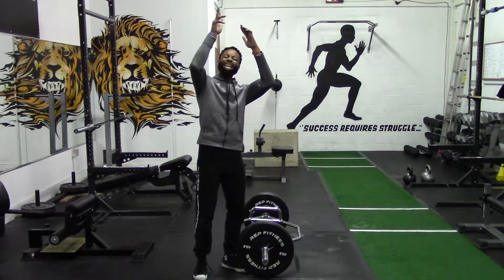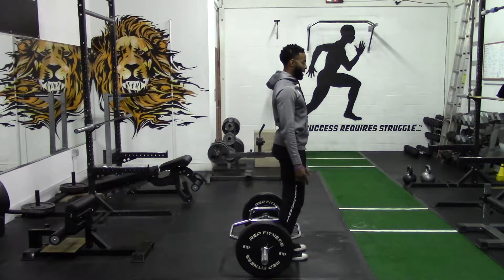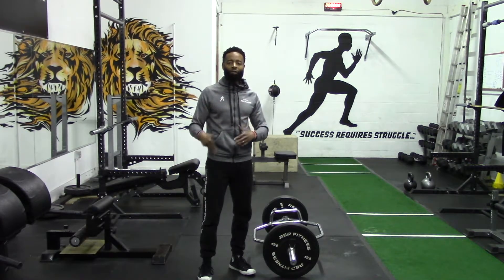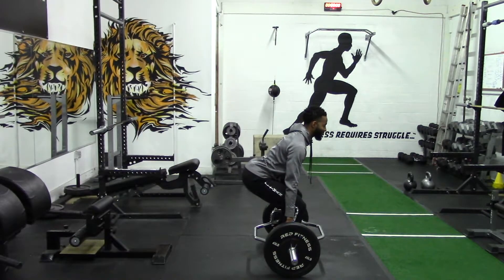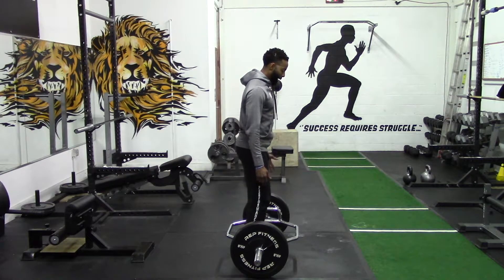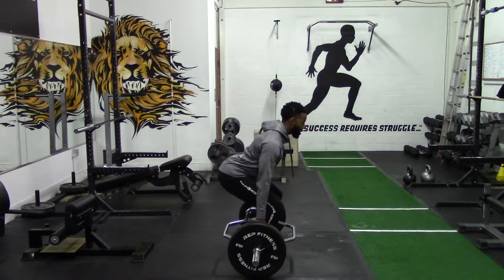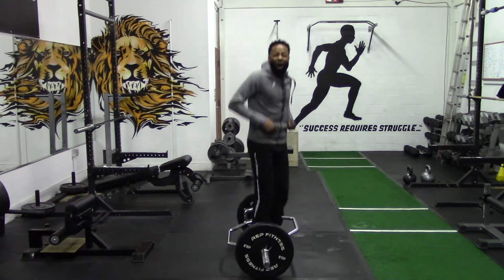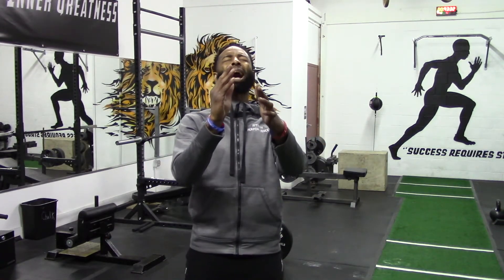Fitman presents: How To Do Trap Bar Deadlifts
Purchase your copy of my groundbreaking eBook, Use Speed To Get Lean!